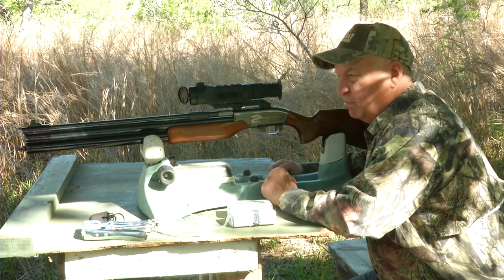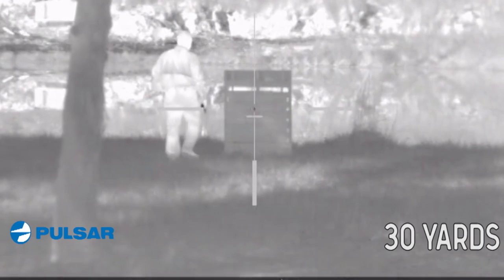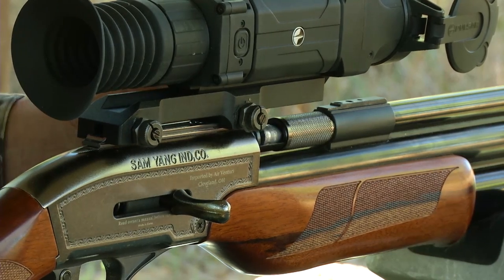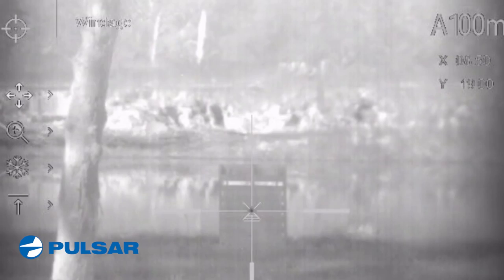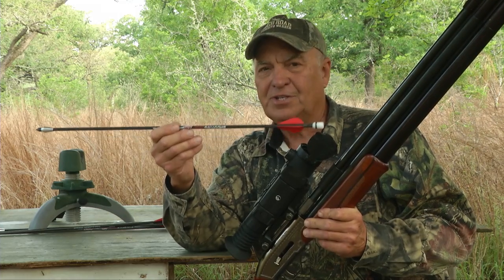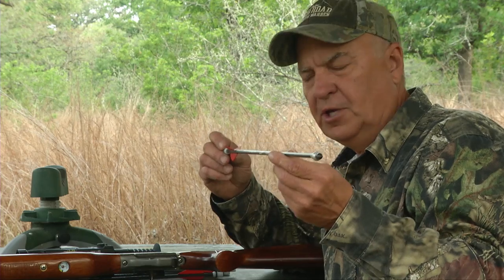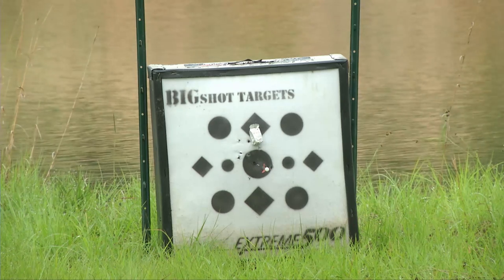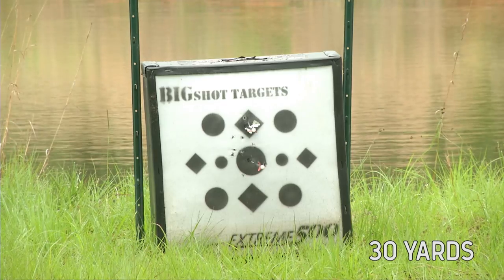Sighting in 50 Caliber Big Bore Air Rifle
Keith sights in his 50 caliber Big Bore Air Rifle with a thermal scope.